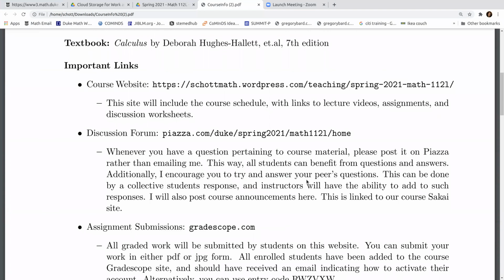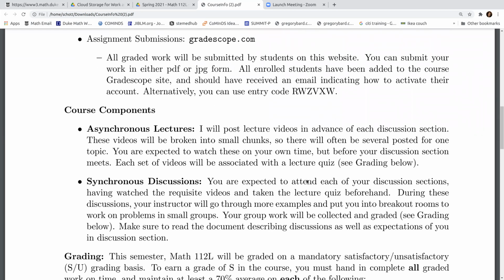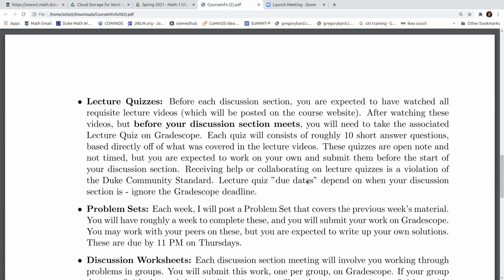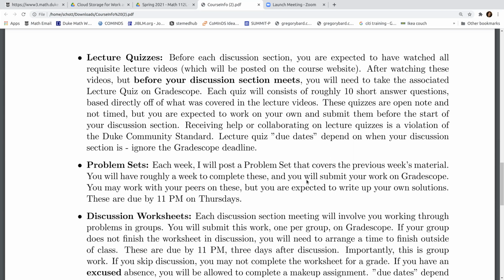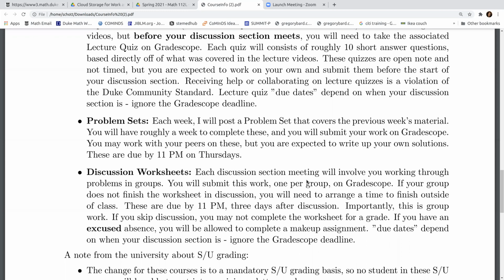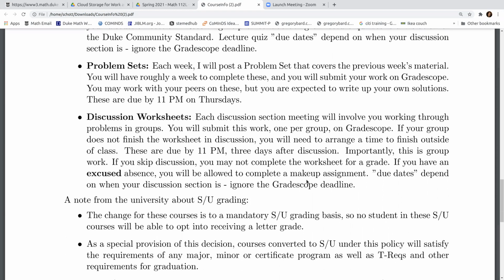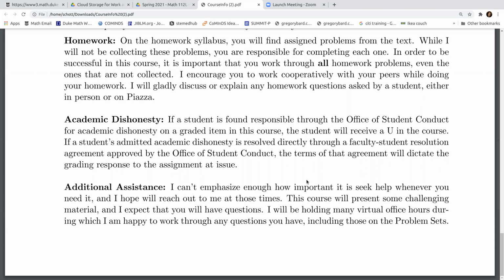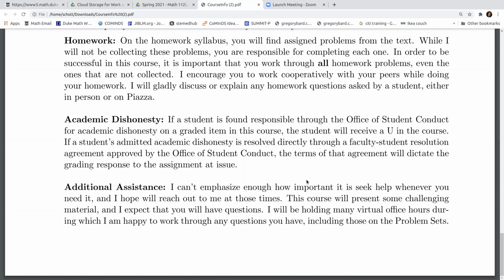Math 112L Course Logistics - Spring 2021